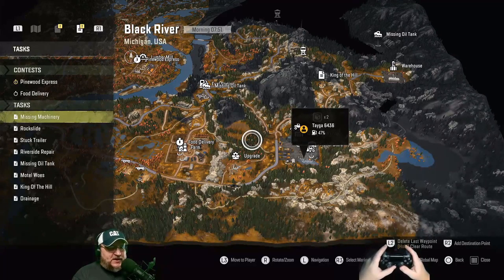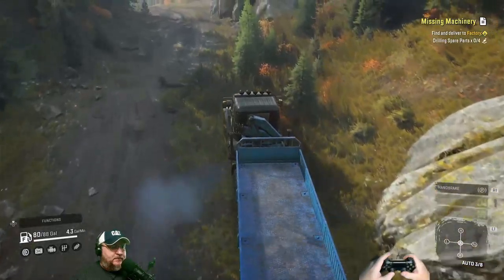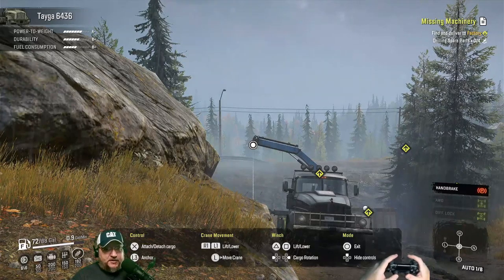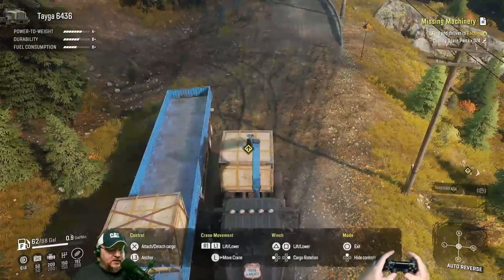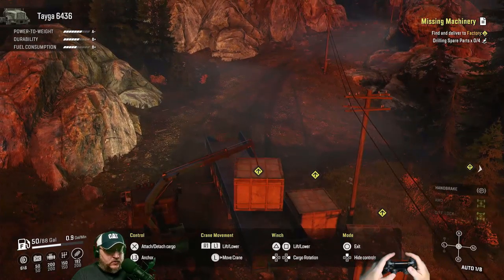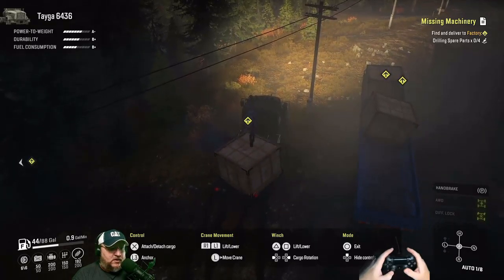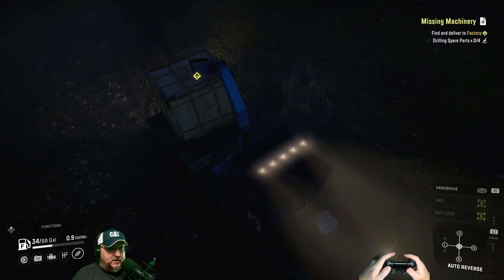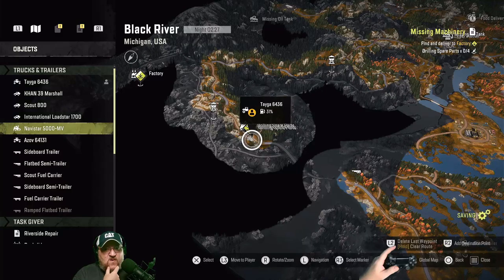Snow*Runner - #5 - Drilling the Crane (Part 1)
This is a restart of my playthrough series of Snow*Runner.  We get to see the Northern section of Black River, utilize the crane, and get into some trouble!